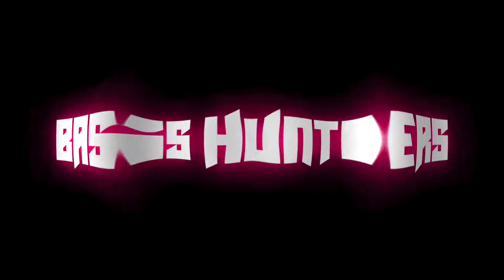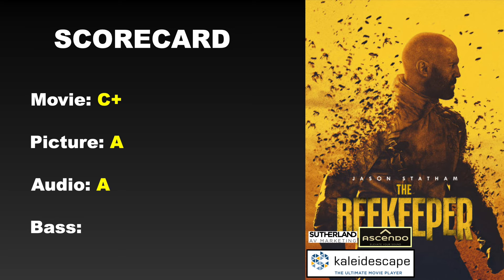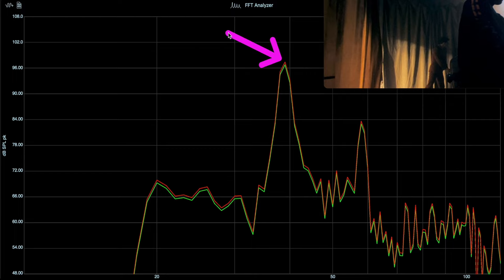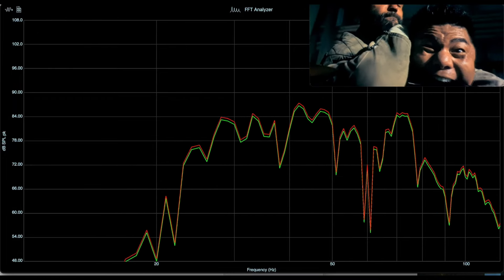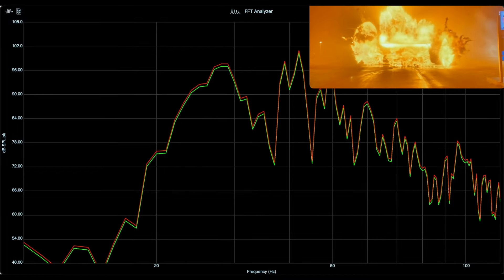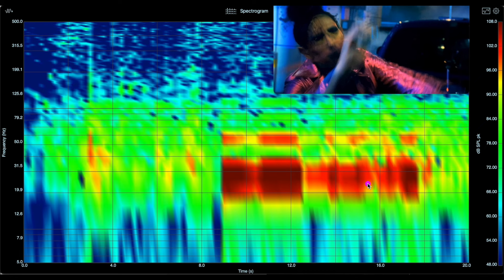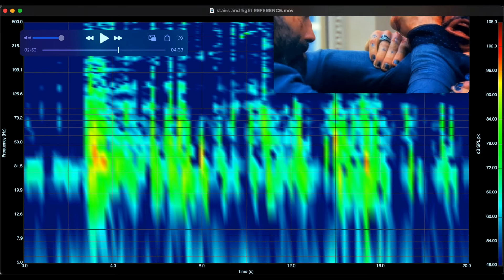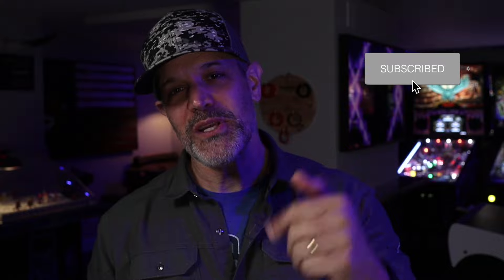Bass Hunters: Episode 21 "The Beekeeper", 4K UHD with Dolby Atmos Review on Kaleidescape!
On this episode of Bass Hunters, we tap the power of Kaleidescape's disc-quality library and review The Beekeeper in 4K HDR with lossless Dolby Atmos audio.  We break down key bass elements of the film and dissect two different bass moments.

**To read a full review of a Kaleidescape Terra + Strato C system, READ

**To read a full review of SVS's Ultra Speakers and Subwoofers

**To read a full review of GoldenEar Technology's Triton One.R speakers

If you're a Kaleidescape owner and want to download a demo script for scenes used in this review, contact Todd Anderson on the home theater forum AVNirvana.com

If you love movies, music, and gear, come join our friendly home theater community at avnirvana.com. To discuss this episode, ask a question, or make a request, go to:

Home Theater System used to create Bass Hunters, includes gear made by @svs_sound @kaleidescape @StormAudio @EmotivaAudioCorp @SeymourScreenExcellence @aiaascendoimmersiveaudioas8540